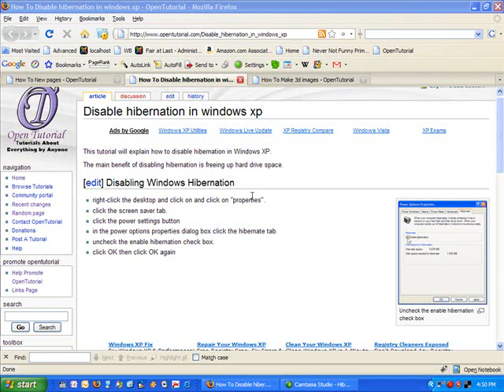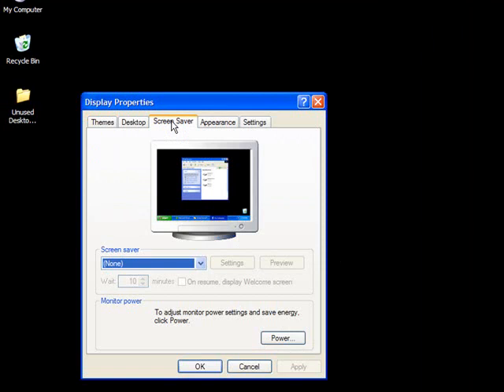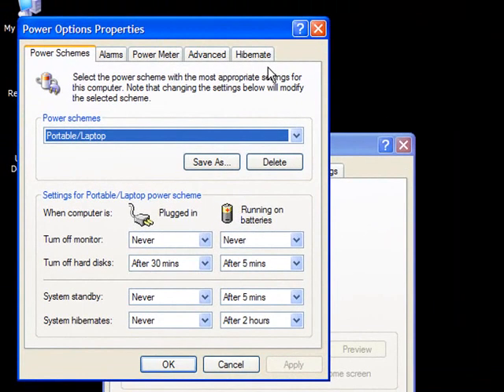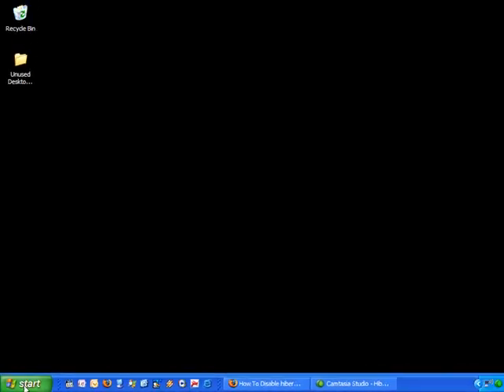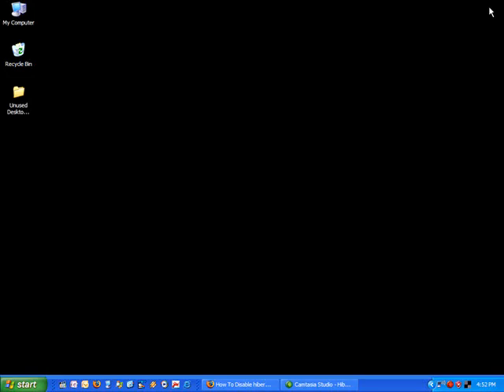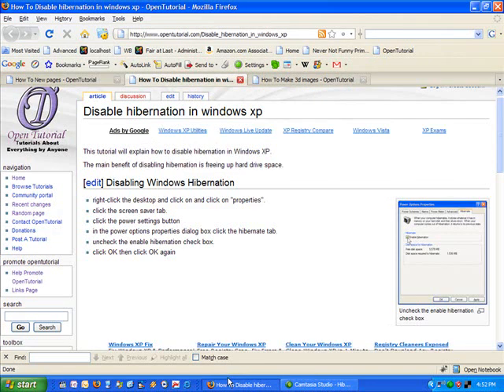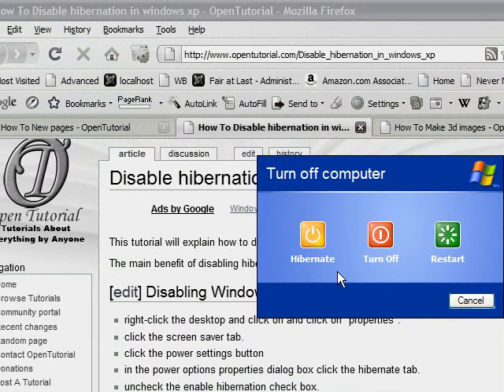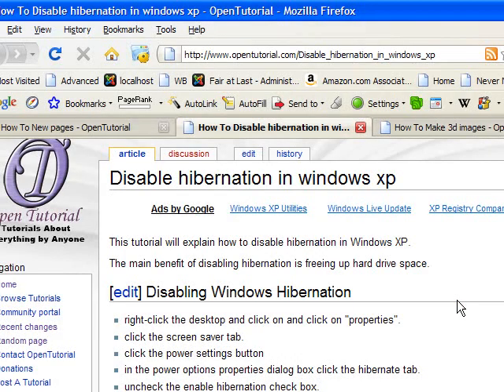How to Enable or Disable hibernation in Windows XP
showing step by step instructions for enabling or disabling Hibernation in Windows XP